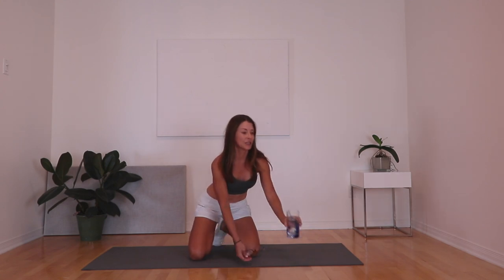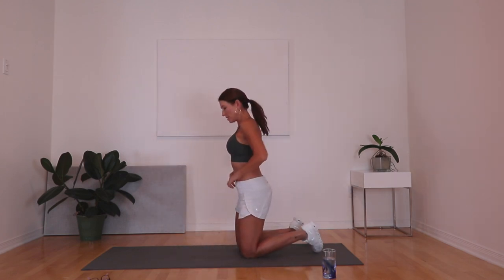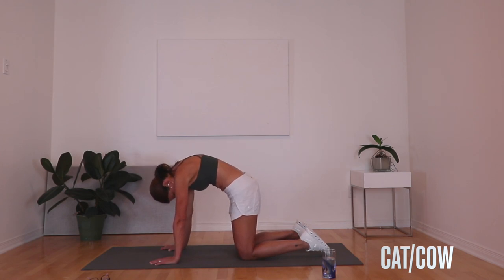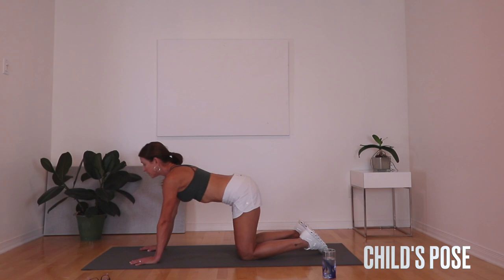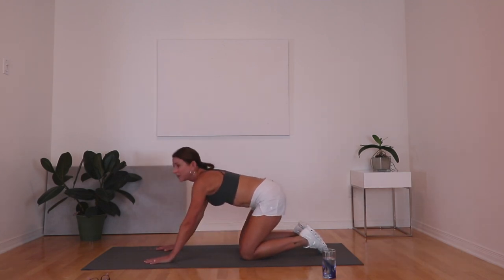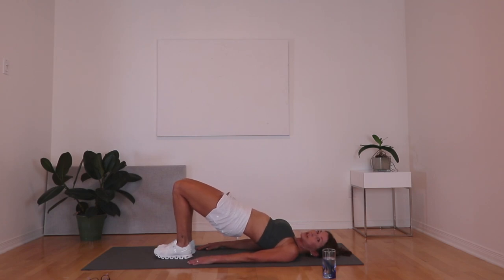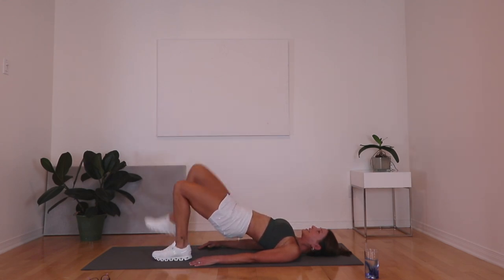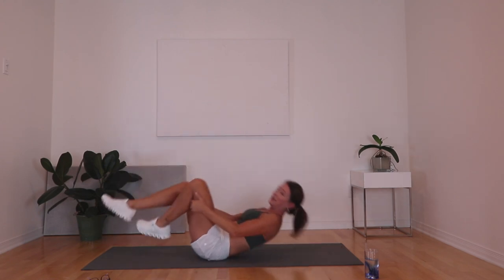HOW TO ELIMINATE MORNING STIFFNESS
Let's shake off the morning stiffness! If you're over fifty like me and waking up with lower back tightness (which lowers your motivation to exercise) then join me for a VERY quick round of dynamic stretches that open you up and help you move better. Three minutes can make a difference to your day, everyday!

If you're active and still struggling with stubborn fat then this is the program for you. Start seeing results in as little as one week.

Make your life easier and save time looking for the workouts you love!!! You will also be supporting me as a creator and I will be grateful!!!

Free, creative home workouts, nutrition advice and lifestyle tips by experienced Personal Trainer, Group Fitness Instructor and Nutrition Coach, Marsha Hughes.  shortcircuits offers the widest variety of free exercise options available on YouTube. - TRX Suspension Training, Medicine Ball, Kettlebells, Dumbbells, UGI, Stability Ball, STEP, HIIT, Yoga, Pilates, Bootcamp, Bodyweight Training and much more.

RECOVER-FUN MASSAGE GUN:
For a $5 discount on your purchase use CODE:A5MH

MEDICINE BALLS:

BOSU TRAINER: